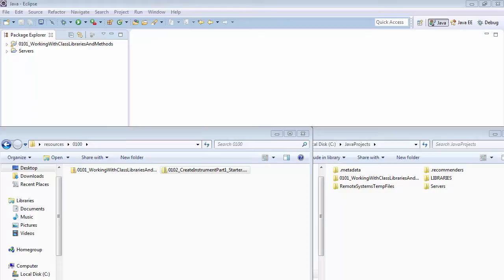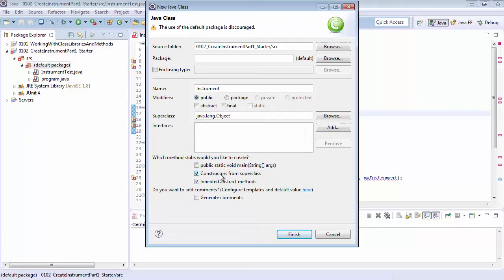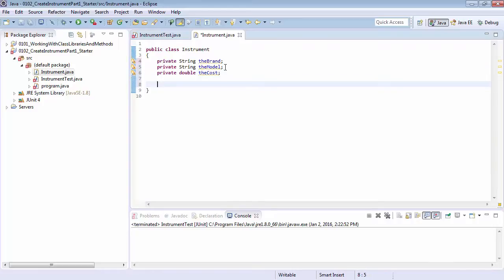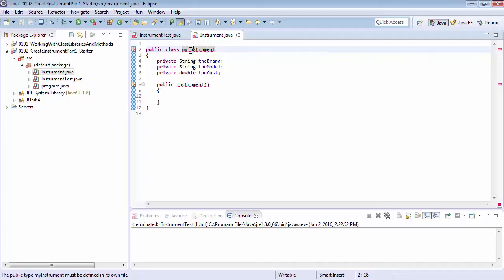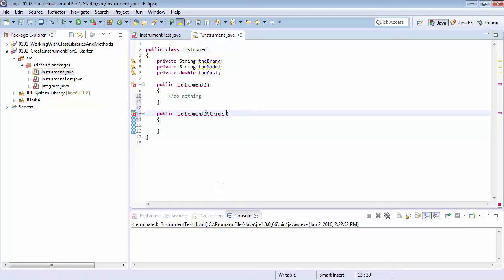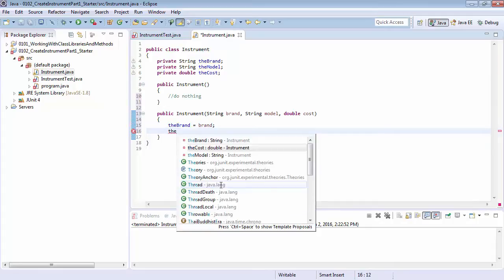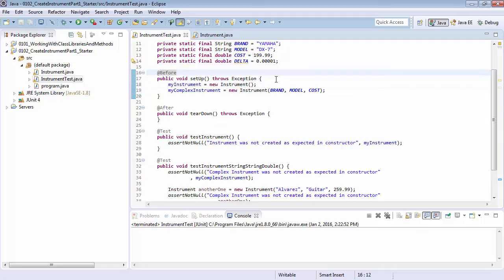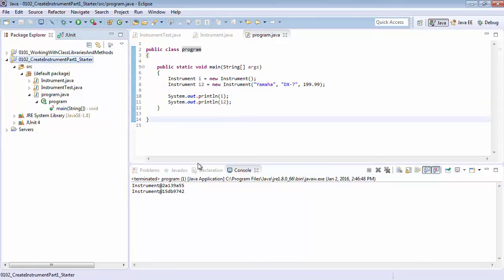Creating Custom Classes And Working With Constructors [Java OOCC - 04]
In this video we set up a custom class and work with the constructors on that class